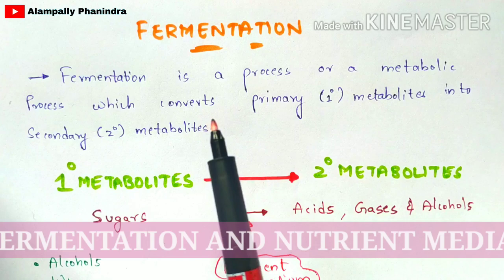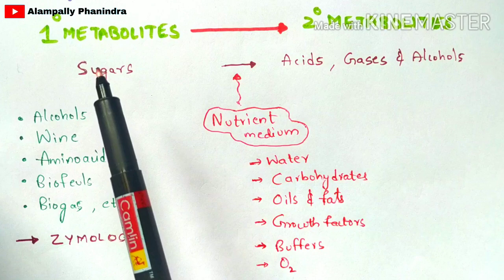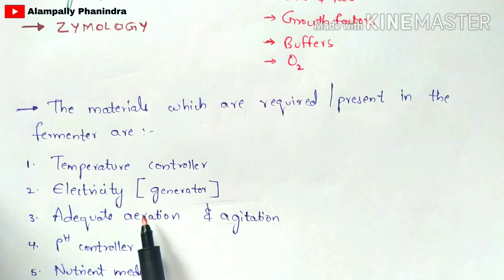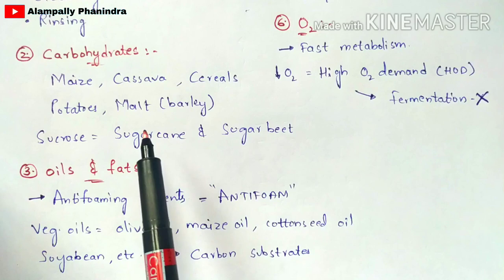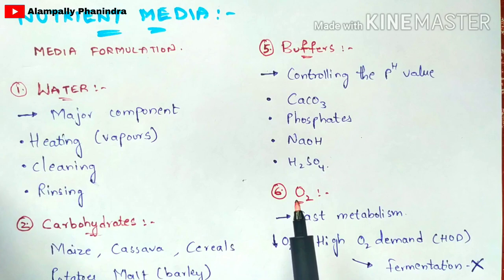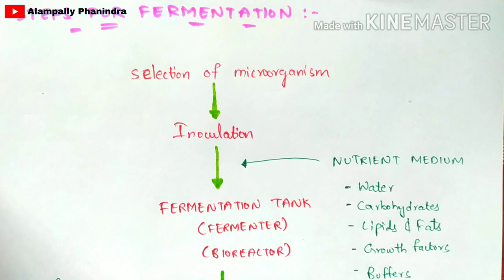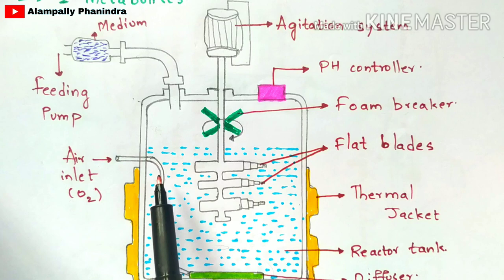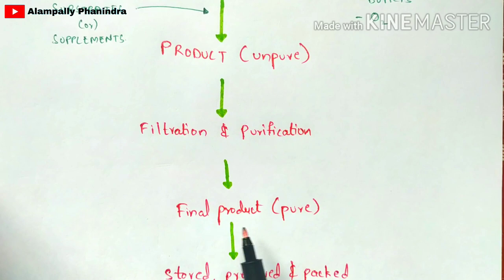Fermentation process | Working of Fermenter | Nutrient medium for fermentation | Bioreactor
Fermentation is a metabolic process that produces chemical changes in organic substrates through the action of enzymes. In biochemistry, it is narrowly defined as the extraction of energy from carbohydrates in the absence of respiration.

What is fermentation
Fermentation process
Fermentation types
Types of fermentation
Fermentation tank
Fermenter
Bioreactor
Uses of fermentation
Batch fermentation
Fed batch fermentation
fermentation process
industrial microbiology
batch fermentation
shomus biology
fermentation class 11
fermentation class 11 ncert
fermentation in hindi
fermentation technology
Bio science